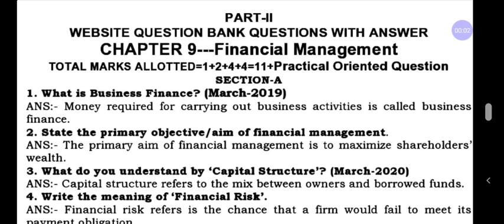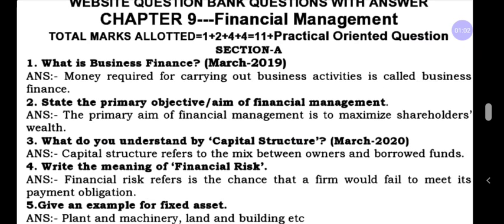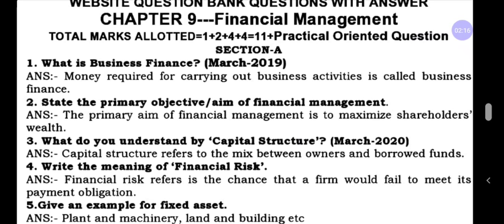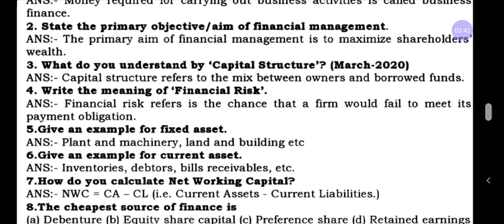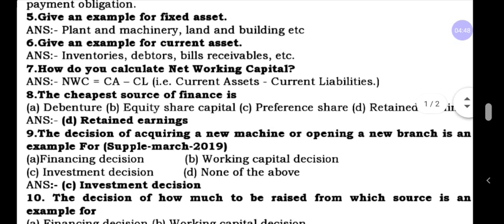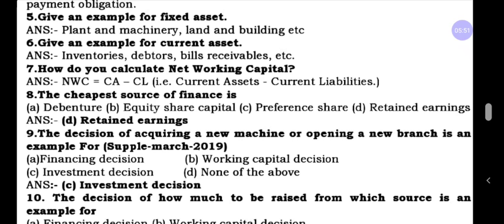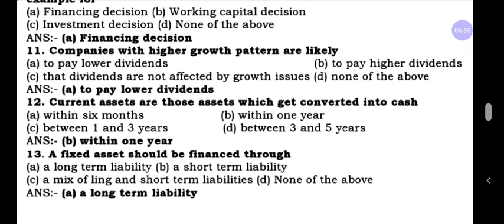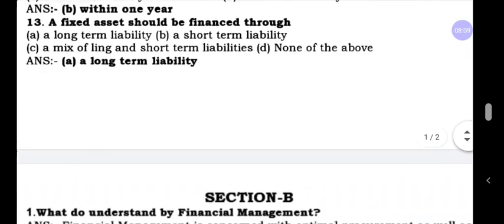Financial management|Class 12|Business studies|1marks Explanation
Financial management#Class12